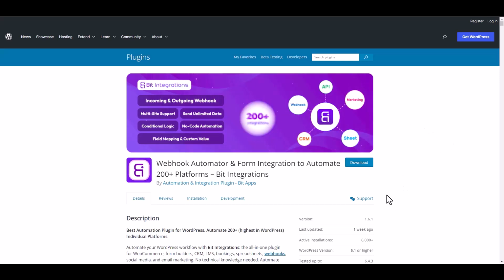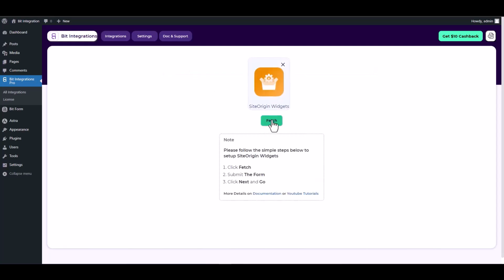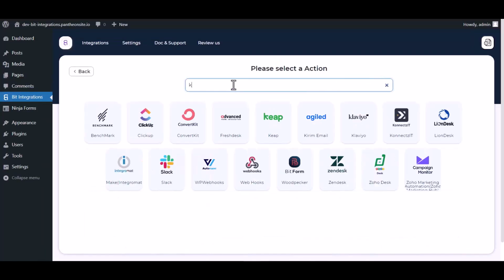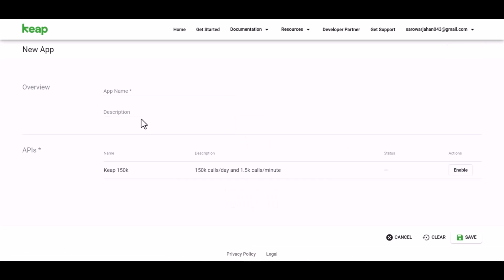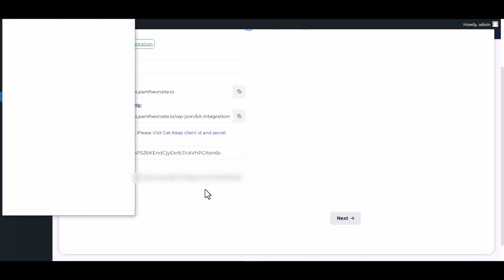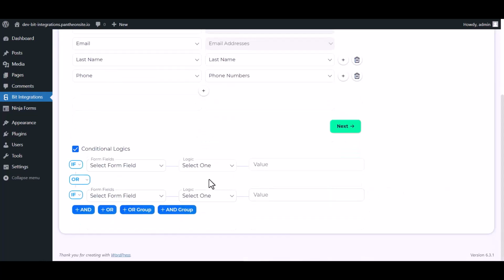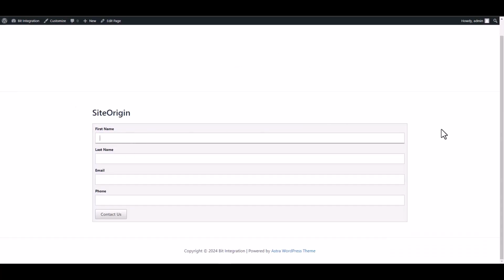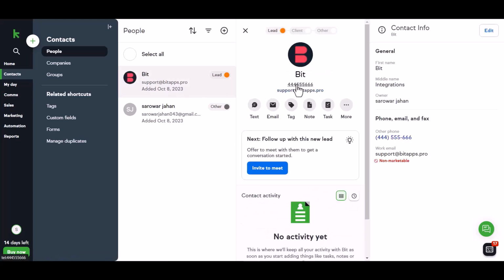Integrating SiteOrigin with Keap CRM | Step-by-Step Tutorial | Bit Integrations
🔗 Ready to optimize your CRM strategy? Dive into our detailed tutorial where we demonstrate the seamless integration of SiteOrigin with Keap CRM, a powerful CRM platform. Learn how to effortlessly connect these two tools using the Bit Integrations WordPress plugin.

Join us as we guide you through the step-by-step process of integrating SiteOrigin submissions with Keap CRM, enabling you to harness the power of your form data for more effective CRM management. Say goodbye to manual data transfers and welcome automated workflows for improved CRM efficiency.

Key Highlights:
✅ In-depth walkthrough for integrating SiteOrigin with Keap CRM using Bit Integrations for WordPress.

Whether you're a business owner, marketer, or CRM enthusiast, this integration empowers you to seamlessly merge SiteOrigin with Keap CRM. Watch now to revolutionize your CRM efforts!